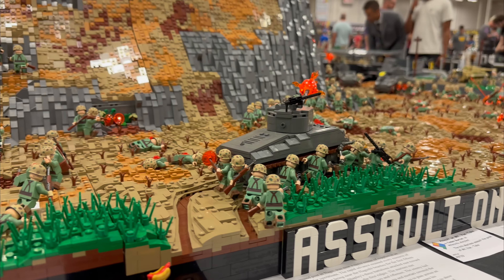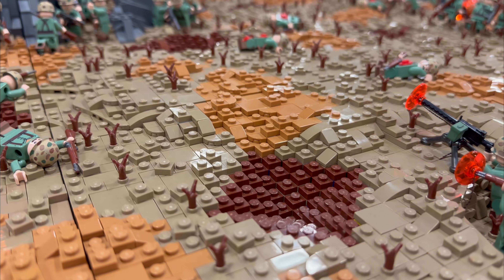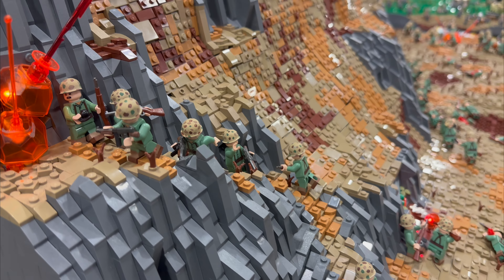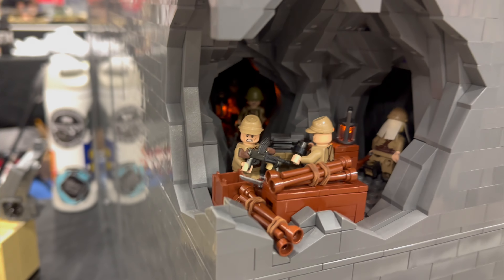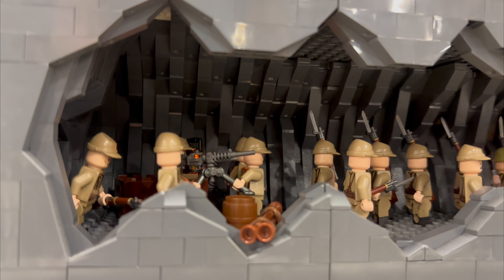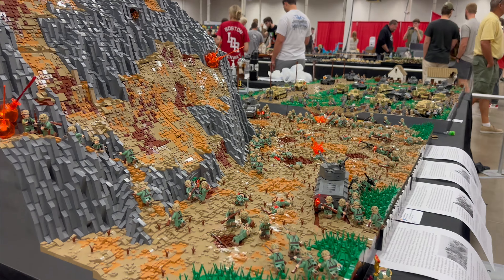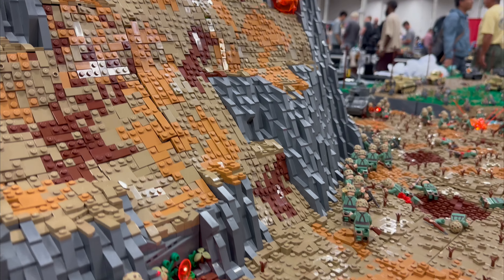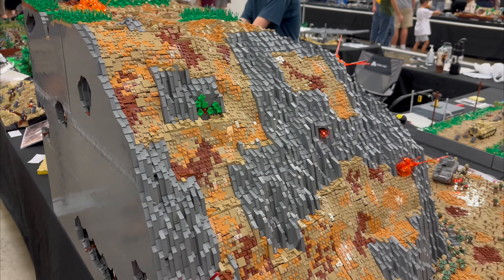Mt. Yea-Take Okinawa || LEGO MOC || Brickfair VA 2024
LEGO Tron Legacy MOC Interview ⭐️ -    • ⭐️ Tron Legacy MOC Interview ⭐️ II Wi...

Building A LEGO MOC With Only One Set! -    • I Built A LEGO Star Wars MOC With One...

Making a Star ⭐️ Wars Video Game 🎮 In LEGO! -    • I Built A Star Wars Video Game In LEGO!

LEGO military moc, brickfair, beyond the brick, LEGO ww2 moc, Okinawa lego moc